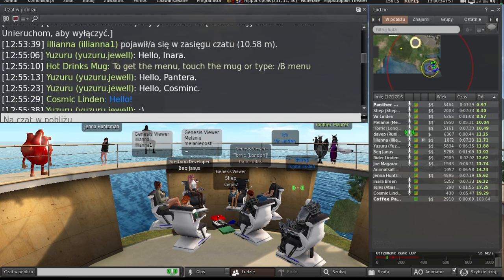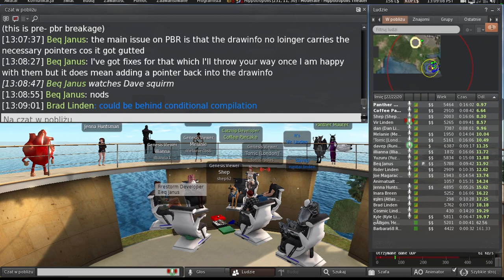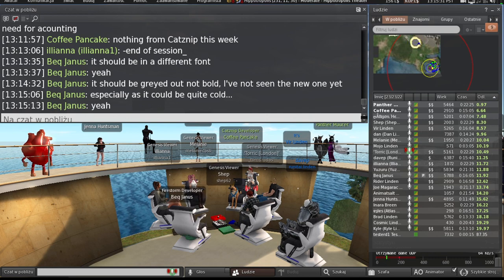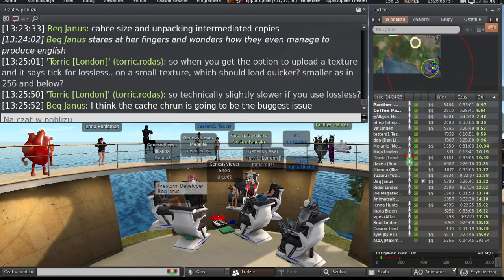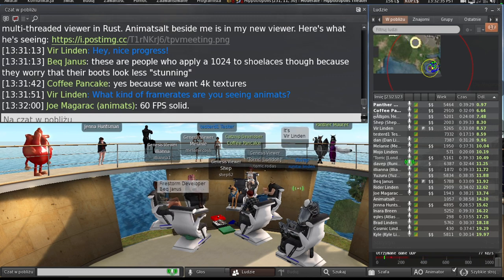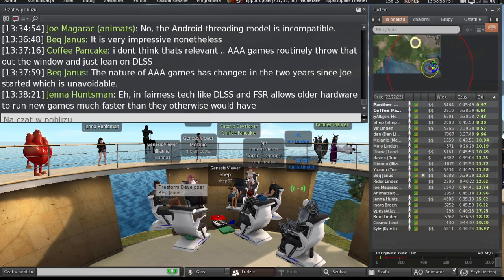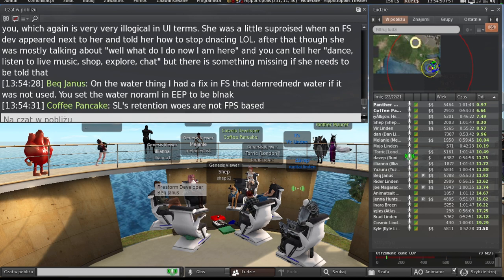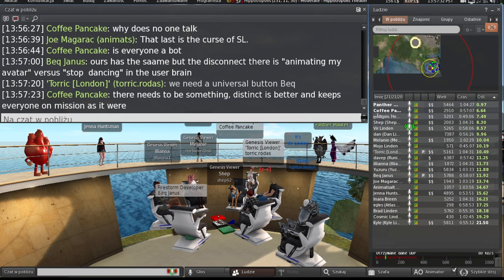Second Life: Third Party Viewer meeting (17 February 2023)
SecondLife is generally for adults, 18 years old and older.